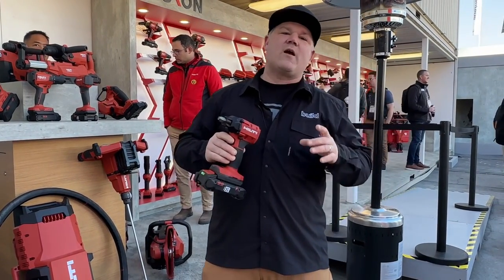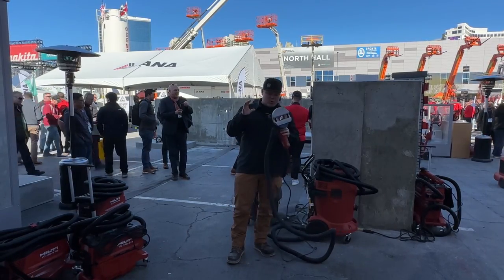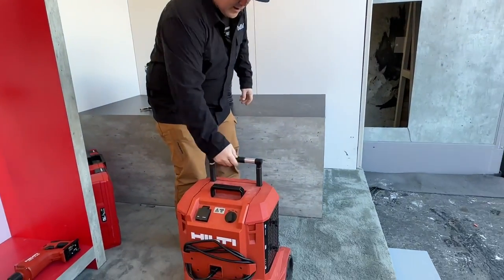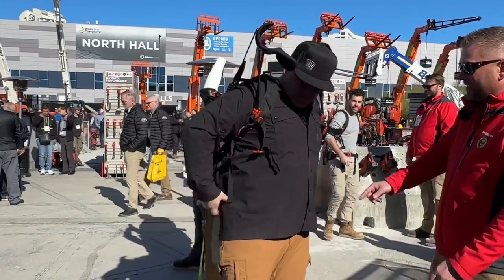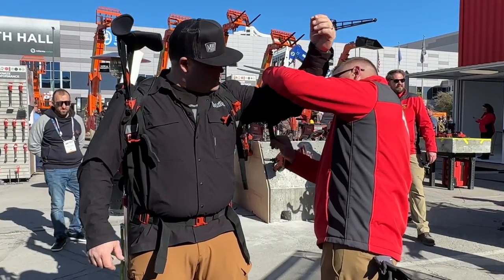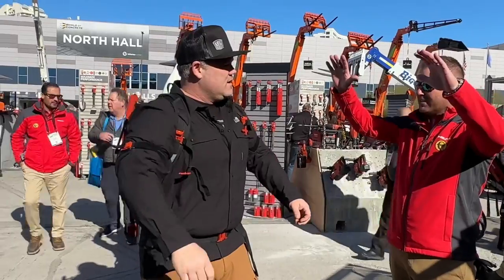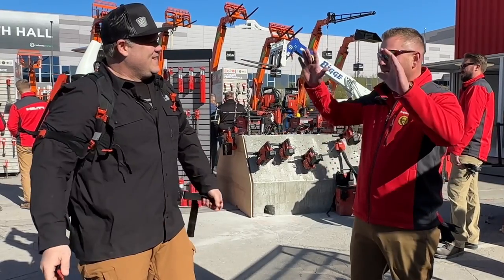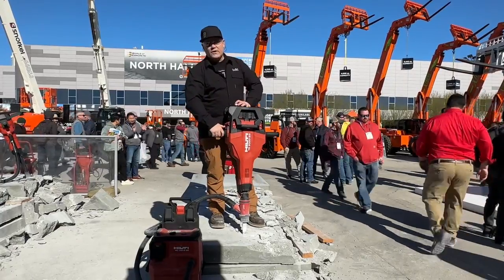Huge Expansion for Hilti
Hilti is expanding the NURON battery platform with an additional 30 tools.

Here’s a look at just a few from the World Of Concrete show in Las Vegas, NV